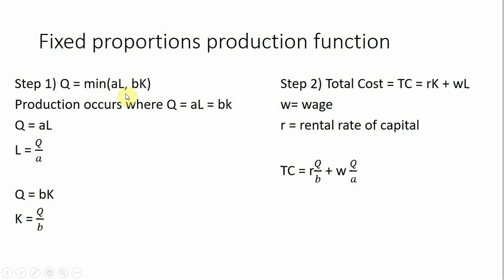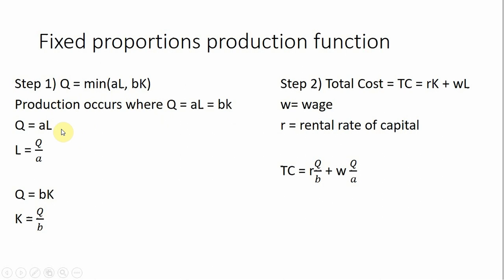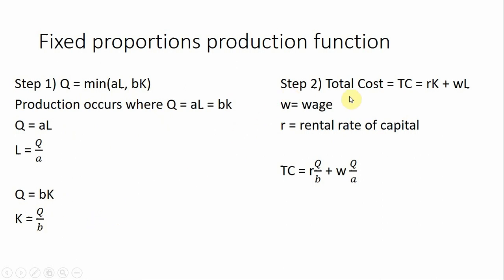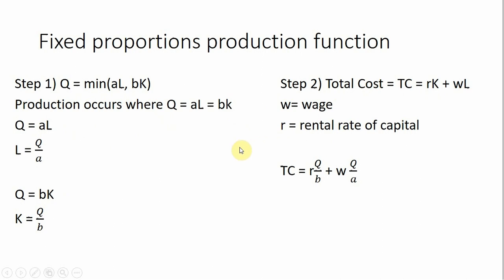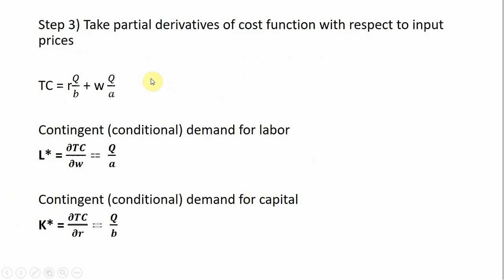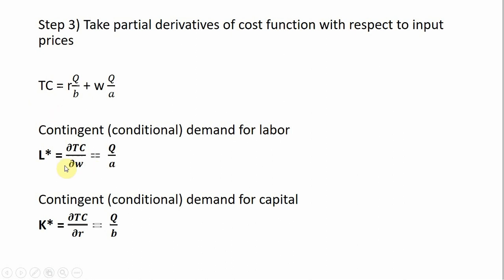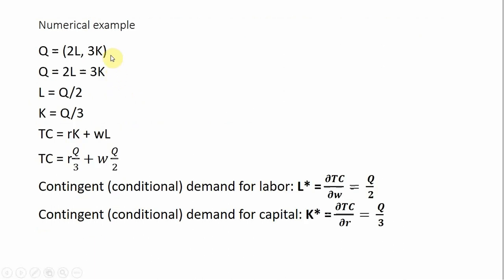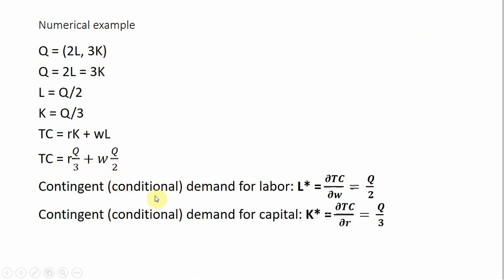Contingent (Conditional) Demand for Inputs: Fixed Proportions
This video shows how to solve contingent input demand functions for labor and capital from a fixed proportions production function.  With fixed proportions, the contingent demand for inputs is only a function of output; the input prices don't enter the equation.